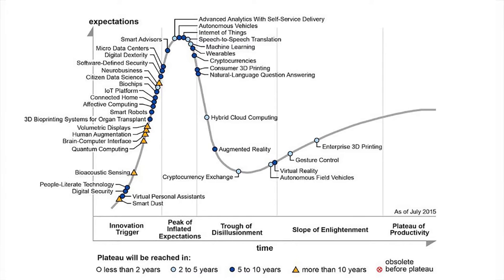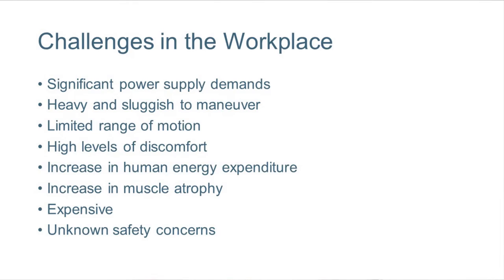The Bottom Line: What's the Future of Exoskeletons in the Workplace?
Humantech Certified Professional Ergonomist Blake McGowan shares when robotic exoskeletons will be seen and used in the workplace in this short video.